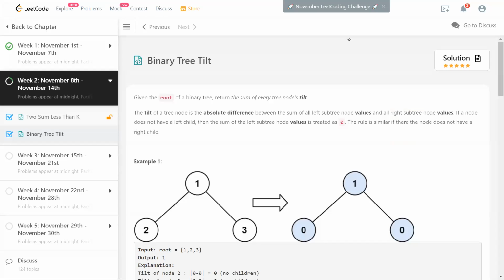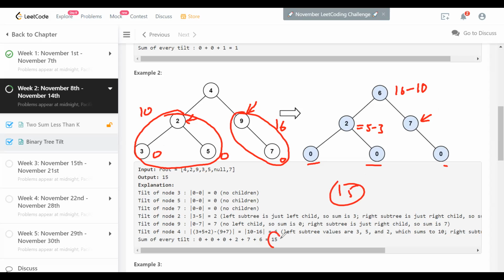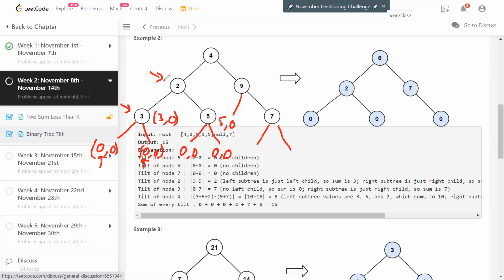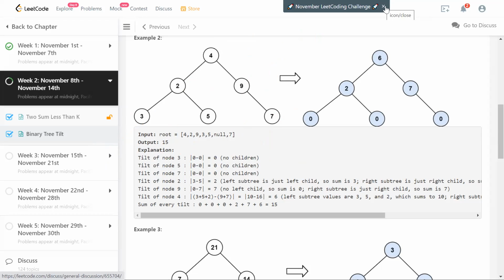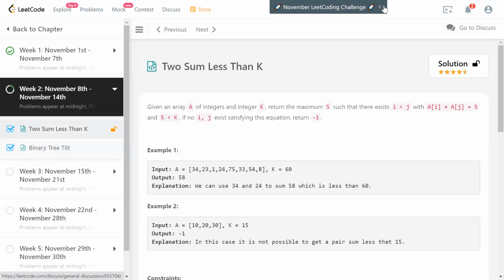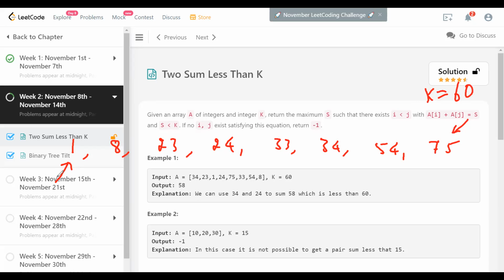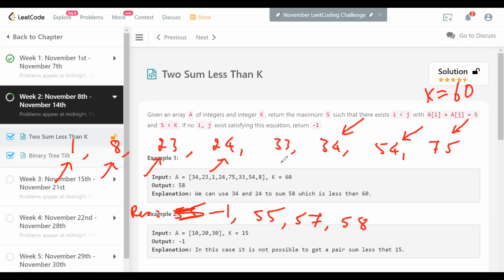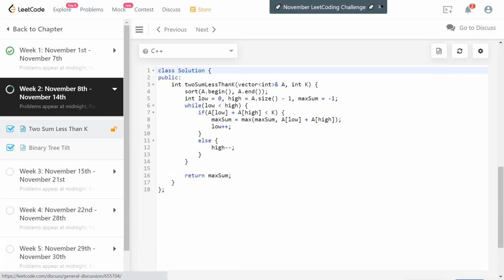Binary Tree Tilt - Two Sum Less Than K - 8th Nov LeetCoding Challenge - GoMaster Coding Interviews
A solution to the LeetCode Problems:
Binary Tree Tilt
Two Sum Less Than K
The premium problem can be solved in O(n) time using presorting and two-pointer techniques.